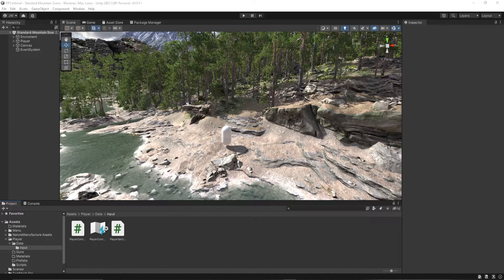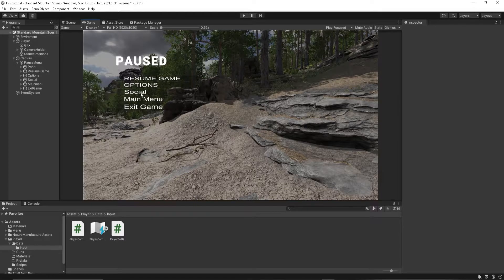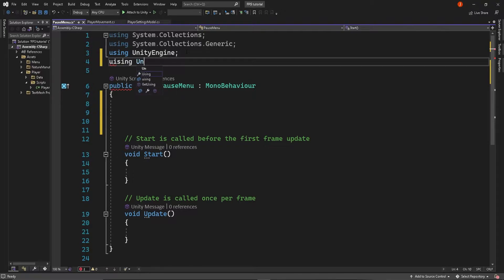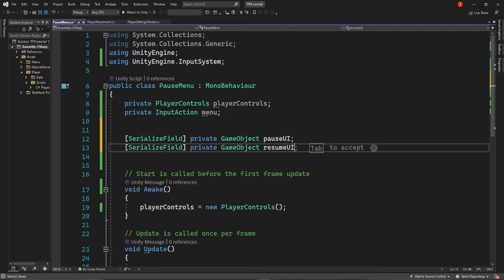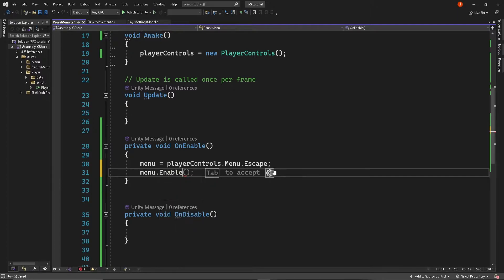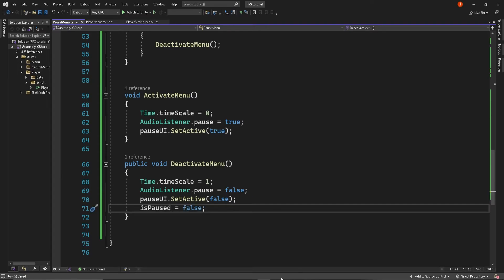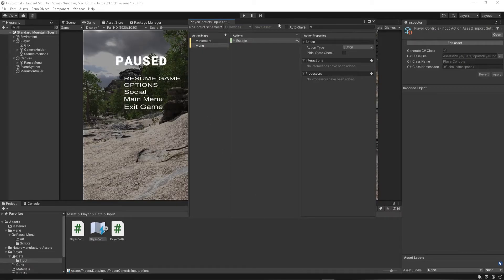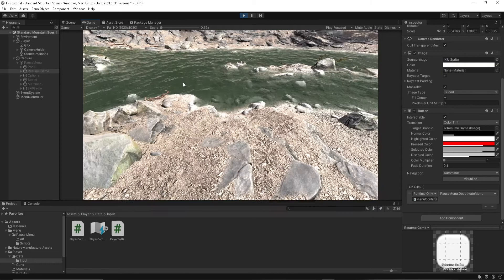Create Your Own Pause Menu - The Input System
So we've already covered how to make a menu the normal way, now to do it the new way. I tried not to cut out too much on this video and I think it turned out being just the right length. Just a reminder these videos are a reflection of everything I learn, that you can learn with me.